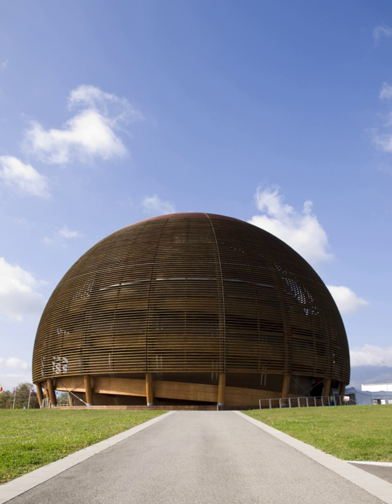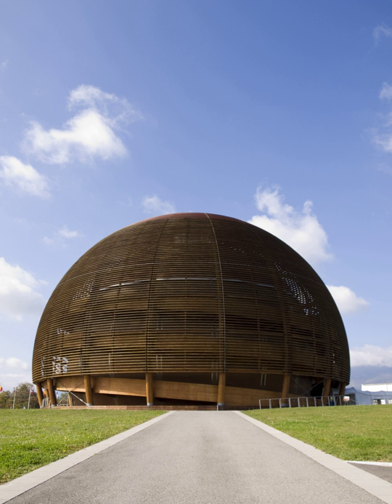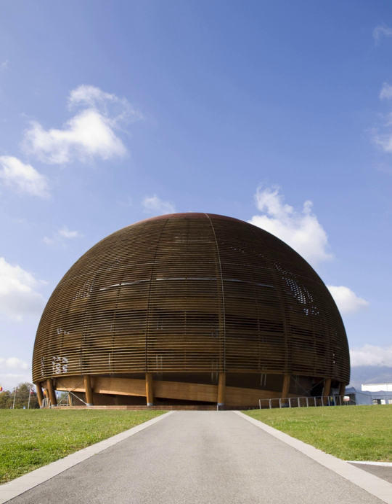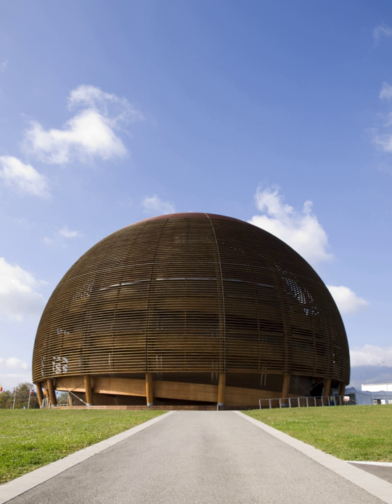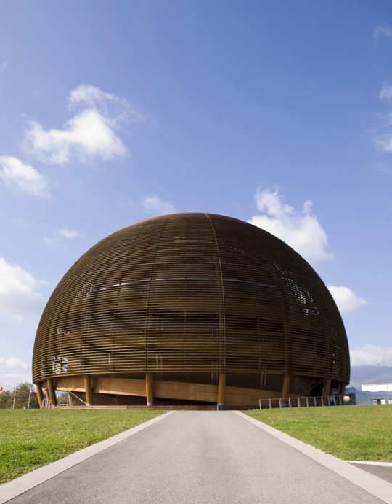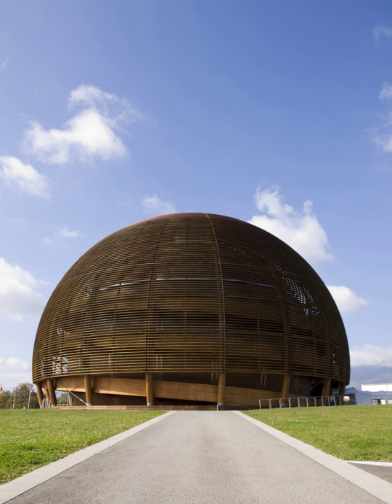The Globe of Science and Innovation | Wikipedia audio article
00:00:39 1 History of the Globe
00:02:32 2 Exhibitions
00:02:42 2.1 Universe of Particles
00:04:07 2.2 Second floor

- Socrates

SUMMARY
The Globe of Science and Innovation is a visitor center, designed to inform visitors about the significant research being carried out at CERN. The wooden structure, which is 27 metres (89 ft) high and 40 metres (130 ft) in diameter, is a symbol of planet earth and was originally built for Expo.02 in Neuchâtel, Switzerland. In 2004, it was moved to its current location in Meyrin in the Canton of Geneva, Switzerland.